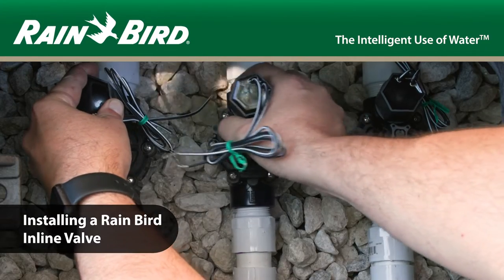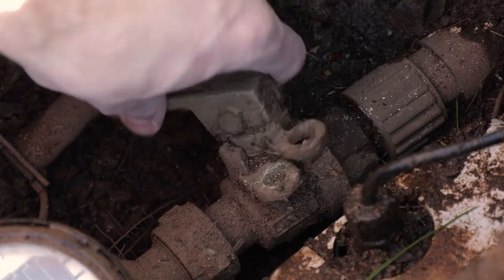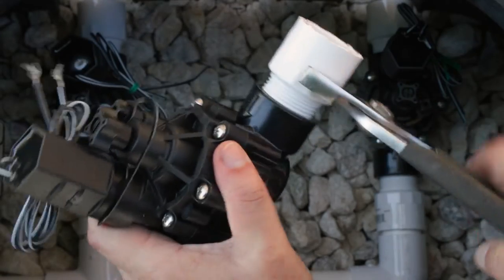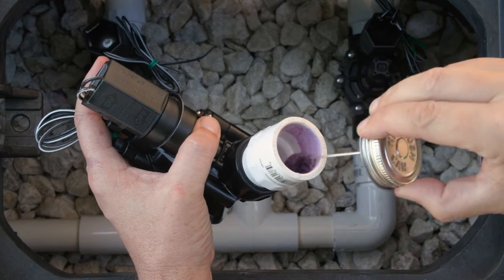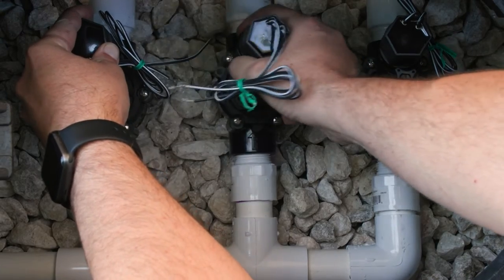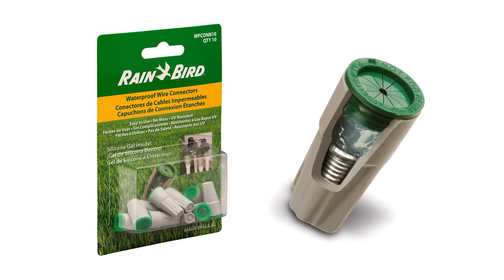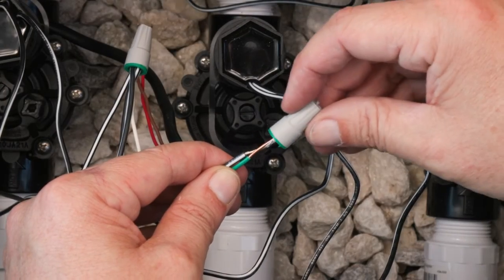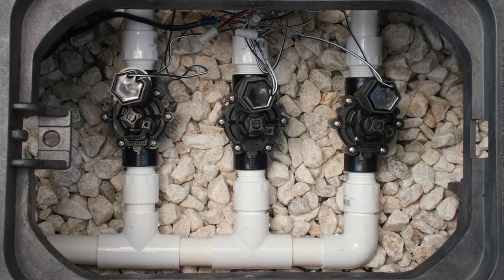Installing a Rain Bird Inline Valve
Basic tips and instructions for installing a new Rain Bird residential inline valve. Including models CP, CPF, and other Rain Bird inline valves.